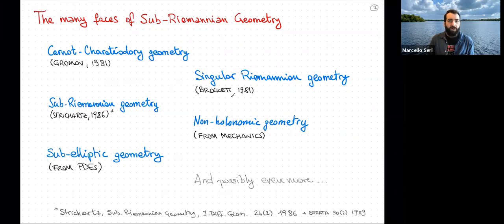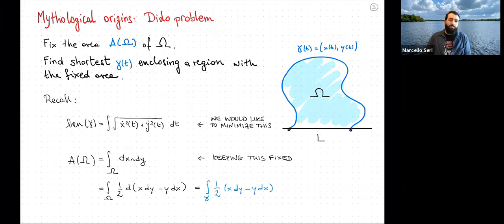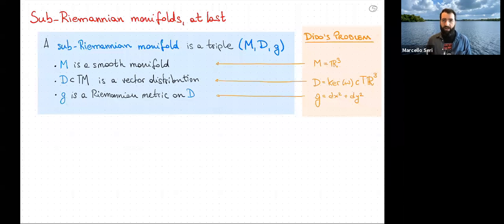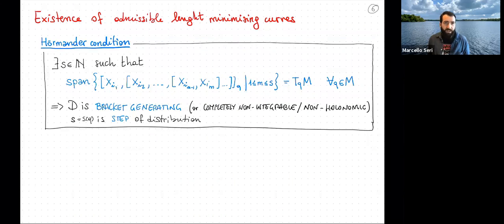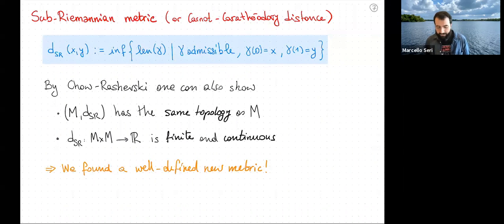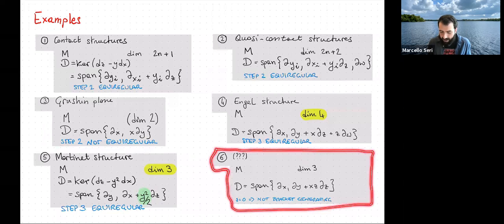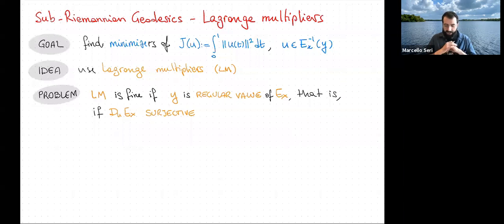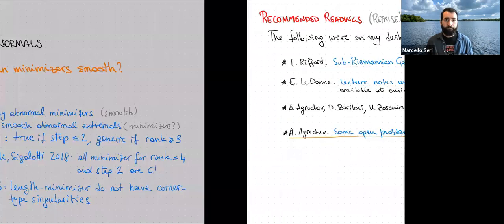Marcello Seri - Minicourse on Subriemannian Geometry I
First lecture at the Dutch Differential Topology and Geometry seminar on 2nd October 2020.